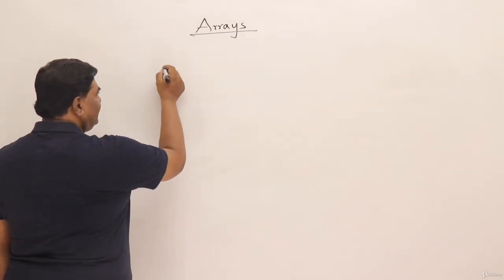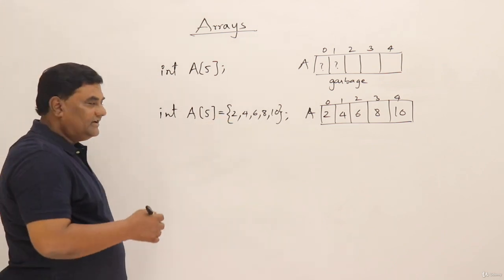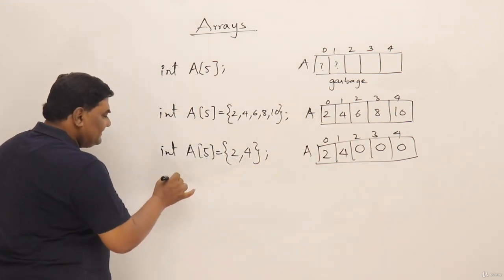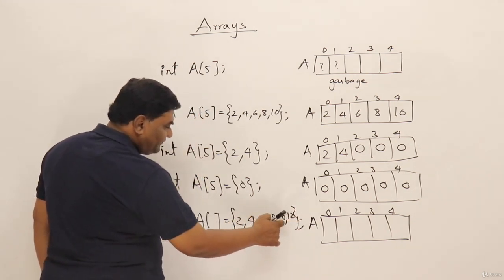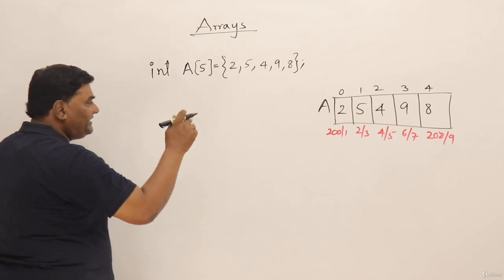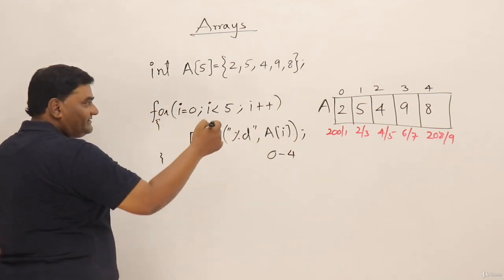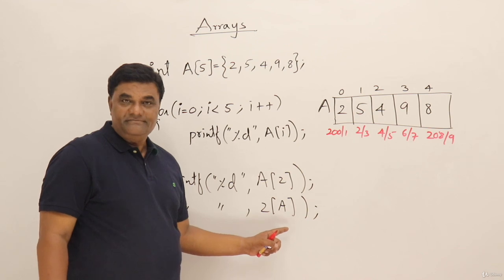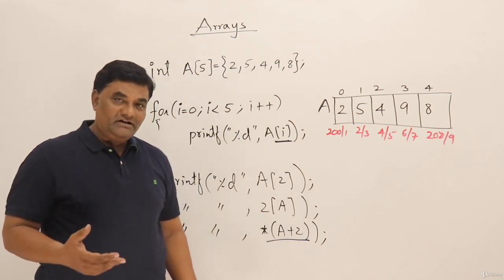2: Declarations of Array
In this video, we’ll unravel the mysteries of array declarations in C++! 🎉 Whether you're just starting out or looking to strengthen your understanding, we break down the syntax and concepts behind declaring arrays in a clear and engaging way.

You’ll learn how to create single-dimensional and multi-dimensional arrays, understand the differences between different data types, and see practical examples that illustrate each concept. By the end of this video, you’ll be equipped to declare and use arrays confidently in your own projects!